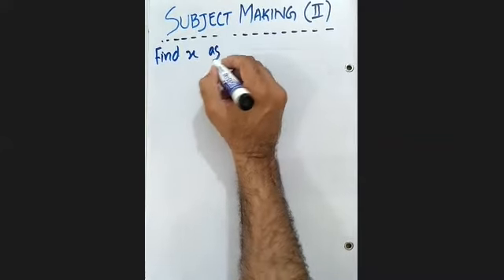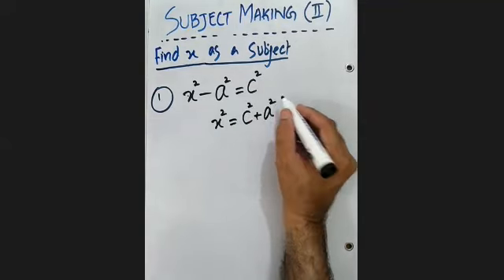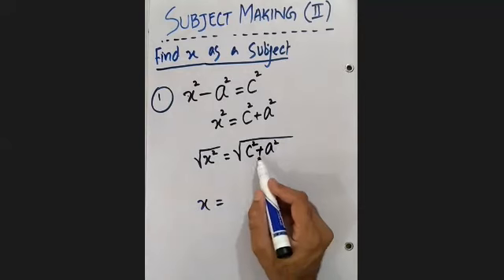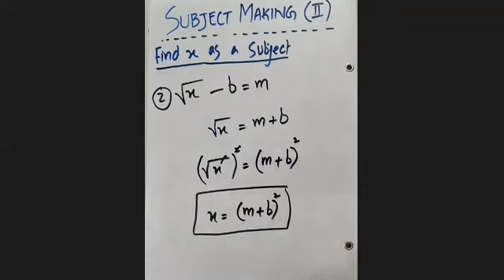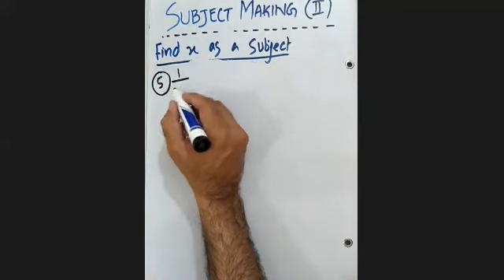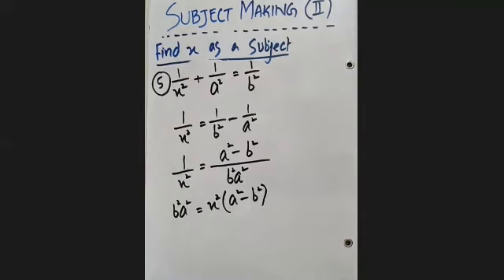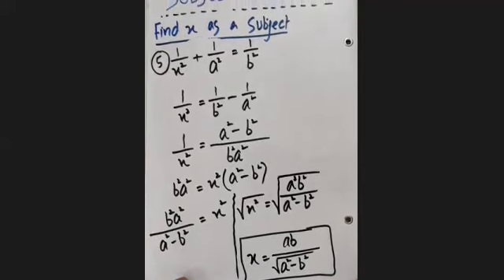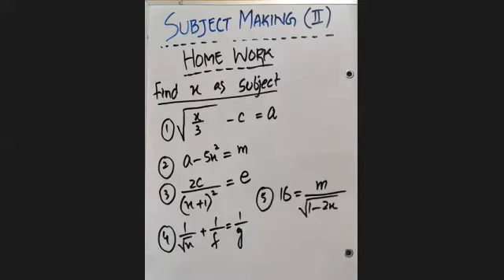Subject Making Part II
This video very much helpful in making subjects in different scenario.